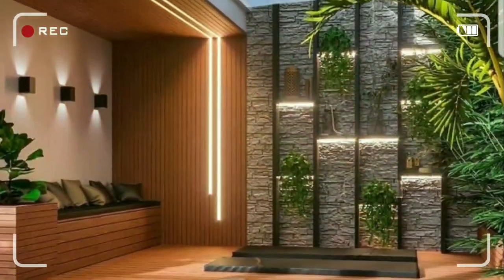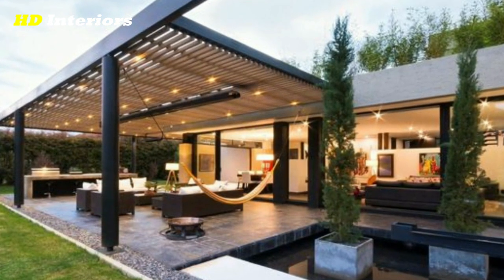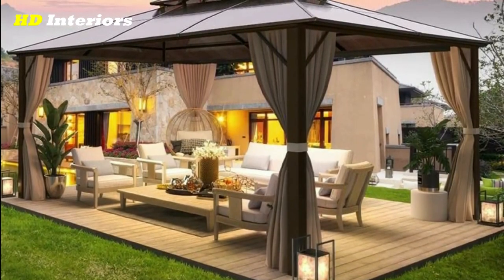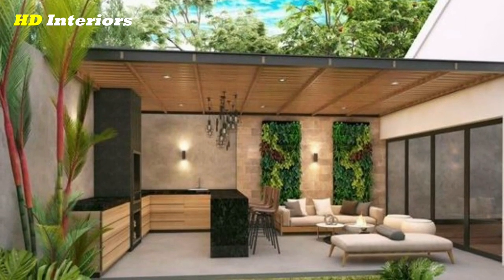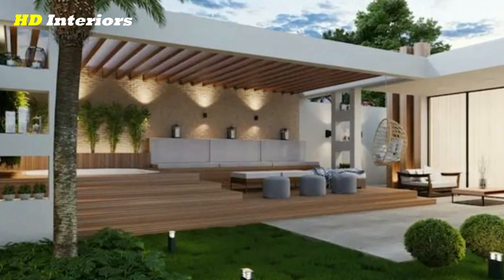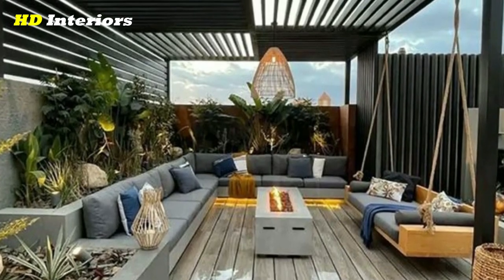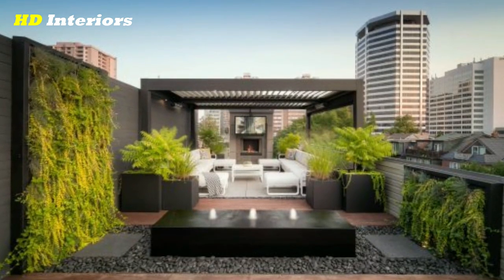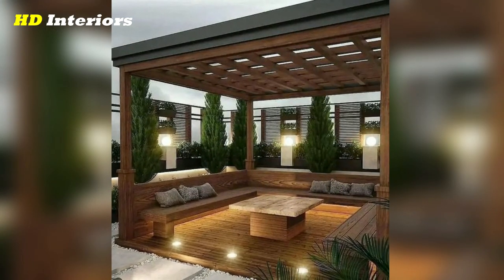Latest Patio Decorating Ideas 2023 | Modern Pergola Design Ideas | 100 Patio Design Ideas 2023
Looking to spruce up your outdoor space this summer? Look no further than this video filled with the latest patio decorating ideas, backyard ideas, and pergola design ideas!

I'll take you on a tour of some of the most stylish and creative ways to decorate your patio, including the latest trends in outdoor furniture, lighting, and decor. From bohemian vibes to minimalist chic, we've got something for every style.

But we won't stop there! We'll also show you some amazing backyard ideas, from lush garden landscapes to modern outdoor living areas. You'll be inspired to transform your backyard into a relaxing oasis that you can enjoy all season long.

And if you're thinking about adding a pergola to your outdoor space, we've got you covered. We'll show you some of the most stunning and unique pergola designs, from classic wood to sleek metal and everything in between.

So sit back, relax, and get ready to be inspired by the latest patio decorating ideas, backyard ideas, and pergola design ideas!

Also, you can watch
Links :